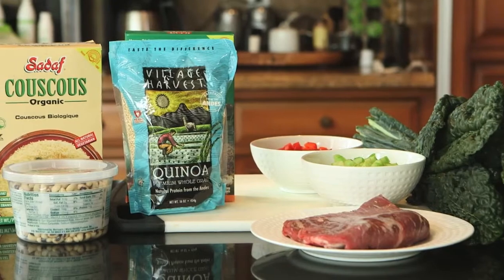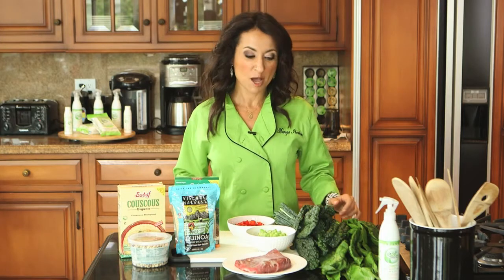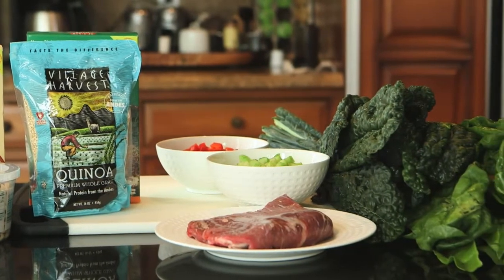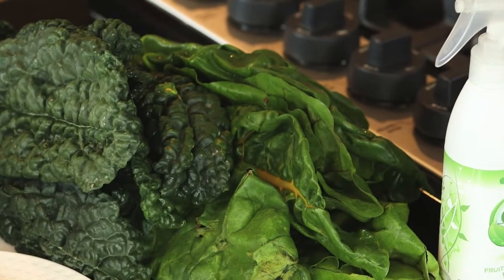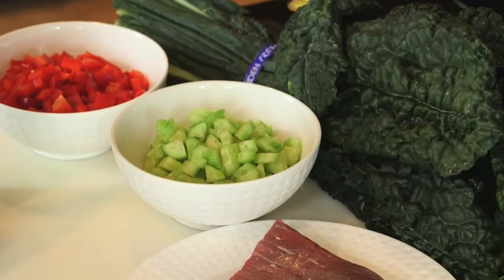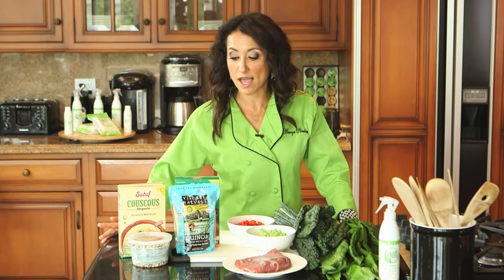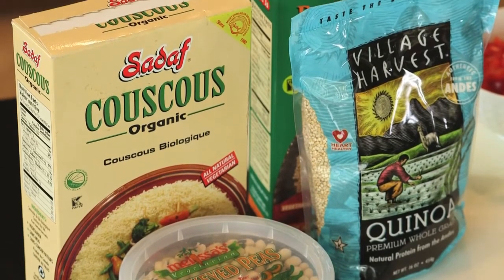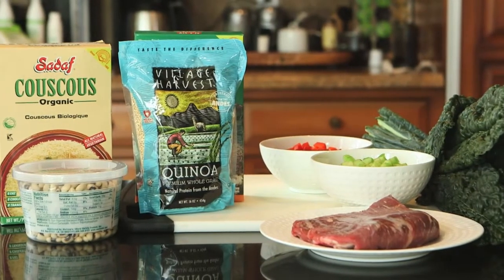What Is a Good Source of Fiber for Blood Type O?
What Is a Good Source of Fiber for Blood Type O?. Part of the series: LS - Living Great Through Good Food. A good source of fiber for blood type O can include green vegetables, among others. Find out about a good source of fiber for blood type O with help from an experienced culinary professional in this free video clip.